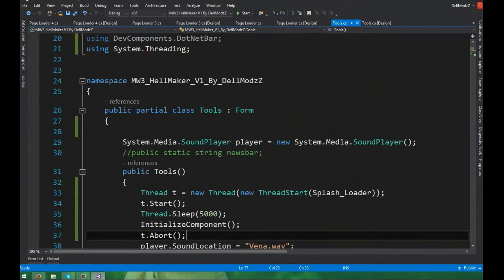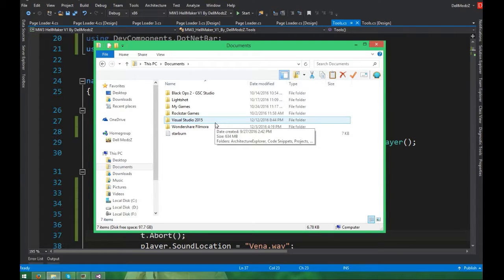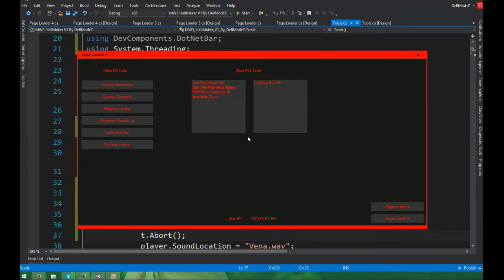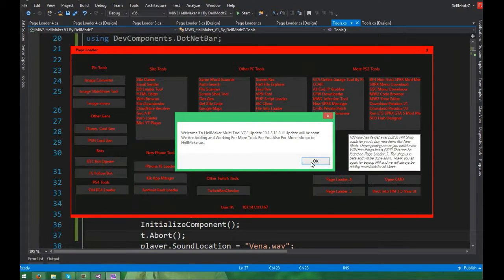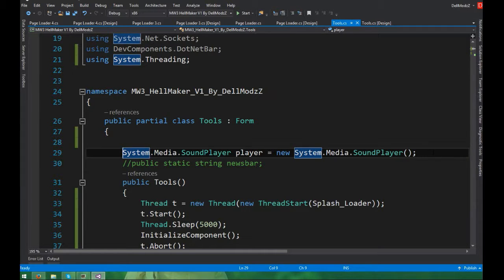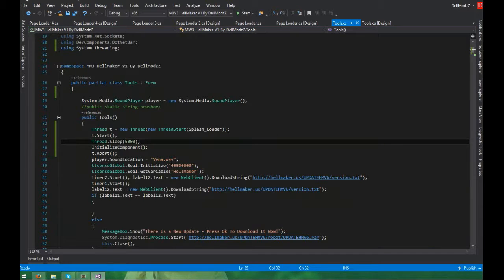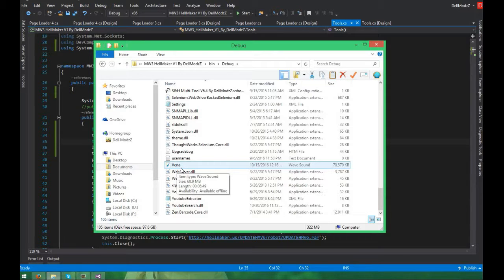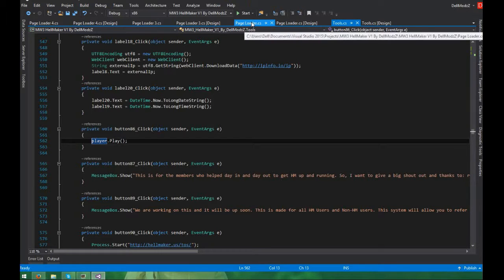DellModzZ | How To Make a Background Song player in C# + Download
▬▬▬▬▬▬▬▬▬▬▬ஜ۩۞۩ஜ▬▬▬▬▬▬▬▬▬▬▬▬▬
▓▓▓▒▒▒░░░ Open This Description ░░░▒▒▒▓▓▓
▬▬▬▬▬▬▬▬▬▬▬ஜ۩۞۩ஜ▬▬▬▬▬▬▬▬▬▬▬▬▬

▬▬▬▬● ★ Whats Happened Recently ★ ●▬▬▬▬
DMT HellMaker V7.1 is done
HellMaker V7.2 is on its way of being done
all new tools added and a UI reload was done
added a new loader added new tools and much more coming in next update V8
Look on the site for more info or add my Skype
site is also being updated

▬▬▬▬● ★ Banned psn accounts ★ ●▬▬▬▬

●DellnArielle15
●dell1305

▬▬▬▬● ★ If you have Question's or want rtm add me ★ ●▬▬▬▬

●Skype1:【hawes1234】is Main
●Skype2:【ranyourmum.exe】is backup

▬▬▬▬● ★ Info's about the video: ★ ●▬▬▬▬

♪ Song(s): ♪
- Find Your Own Shit Kid

▬▬▬▬● ★ WebSitesl ★ ●▬▬▬▬

▬▬▬▬● ★Downloads ★ ●▬▬▬▬

DL: lmfao nope type it out or add my skype

▬▬▬▬● ★ Social ★ ●▬▬▬▬

Kik ► hawes1234
PSN ► DellModzZ_
PSN 2 ► C4_BlackKiller

▬▬▬▬● ★ Credits: ★ ●▬▬▬▬